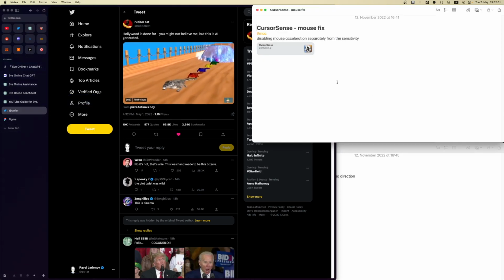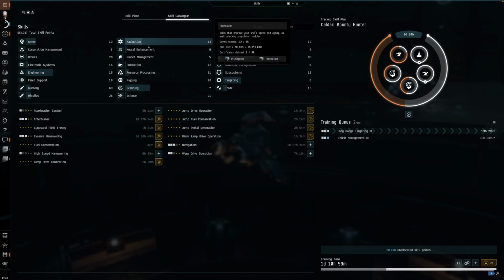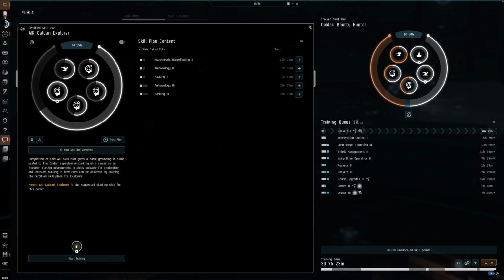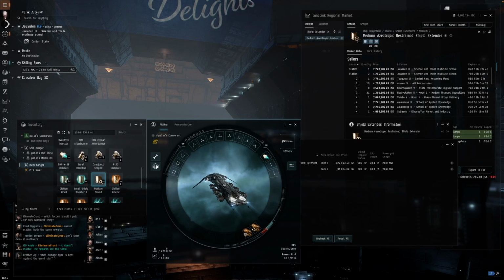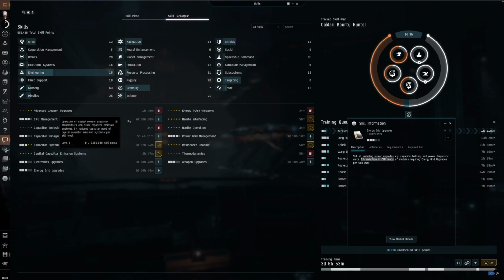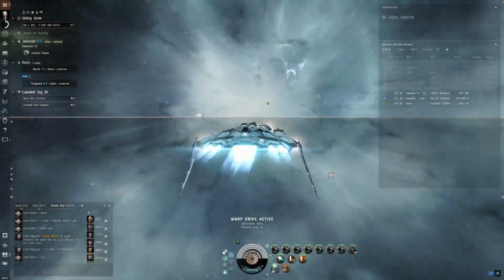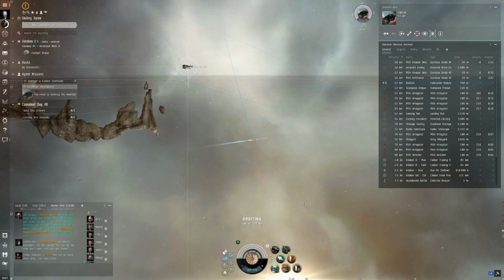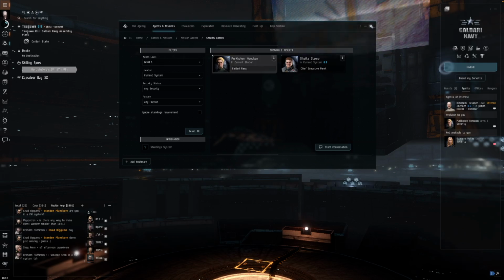「 chatGPT vs EVE Online 」#4 :: ChatGPT suggests fit for a new ship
Can ChatGPT be your personal assistant in Eve Online?

00:00:00 LinearMouse
00:08:36 login
00:13:10 ChatGPT: updating skills
00:24:10 ChatGPT: how to make ISKs (fast)
00:30:00 ChatGPT: asking for a fit
00:37:10 ChatGPT: fitting Cormorant
01:12:00 news time
01:22:00 testing Cormorant
01:34:00 ChatGPT: what is safe

for hot takes, more AI content and digested news around digital & medtech industries